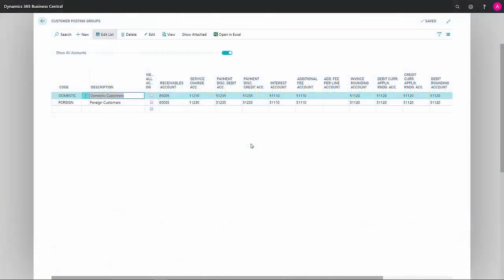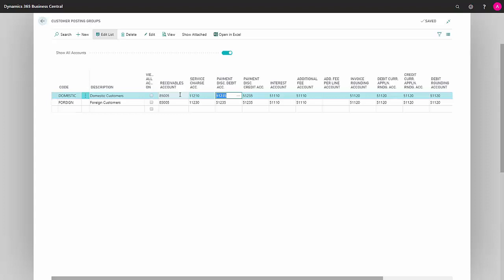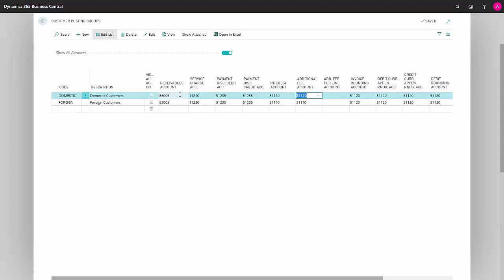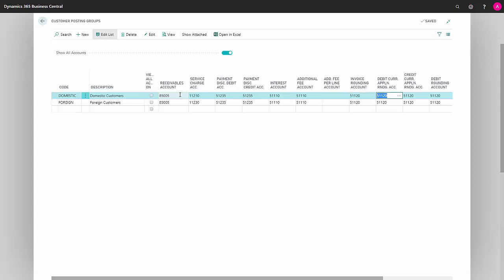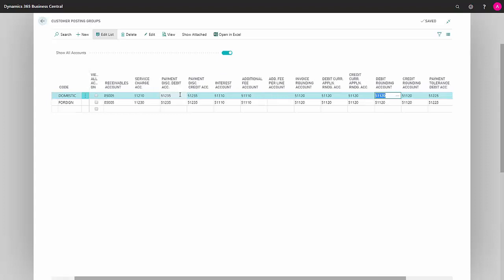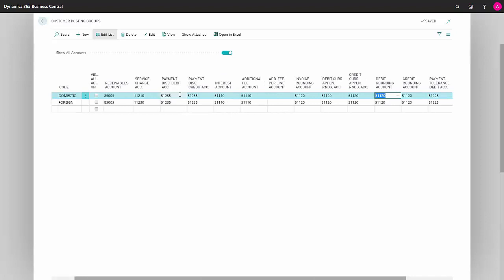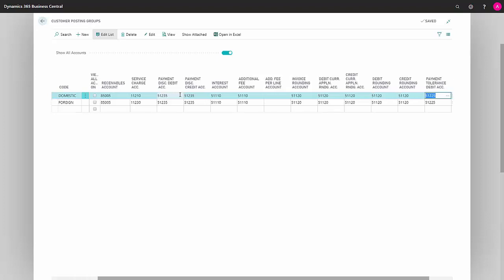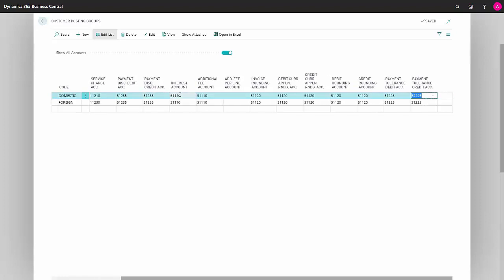Walkthrough of fields in the Customer Posting Groups - Microsoft Dynamics 365 Business Central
How to work with the fields in the customer posting groups in Business Central? Let me explain the fields in the customer posting groups one by one. [DAN19091003]